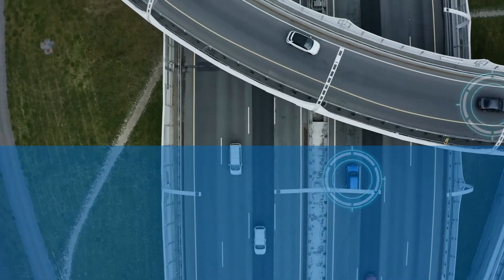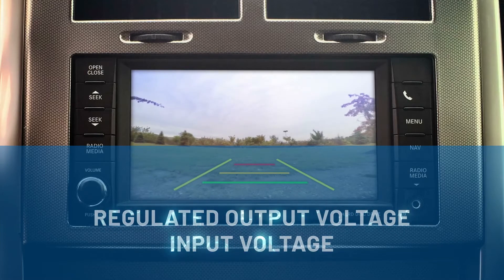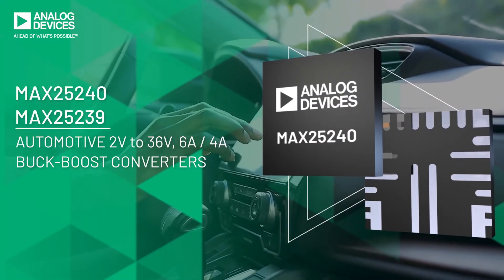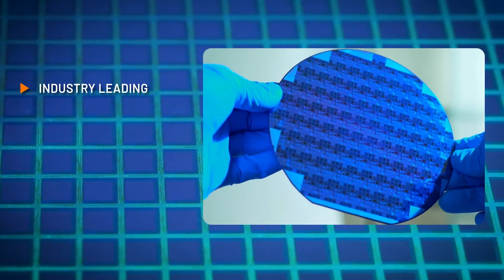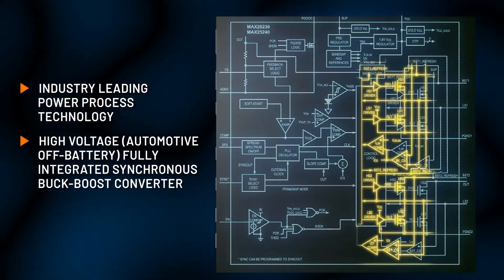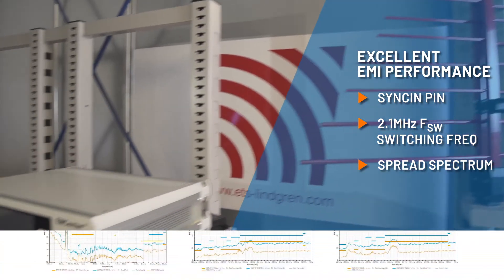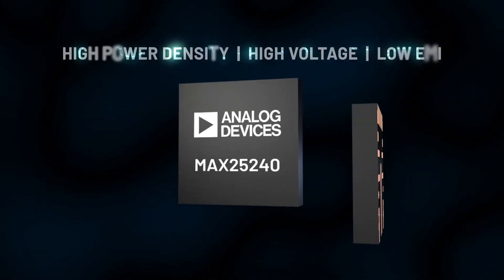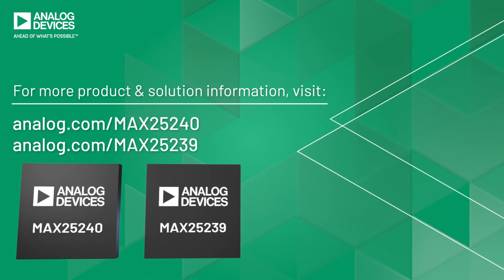MAX25240/39: HV Low Iq 6A/4A Buck-Boost Converter 400kHz/2.1MHz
The MAX25240/39 are 6A/4A synchronous buck-boost converters with integrated H-bridge switches. They have fixed Vout and an externally adjustable Vout of 3V to 20V with an input voltage above, below, or equal to the output regulation voltage.